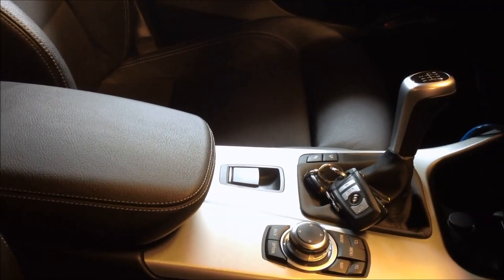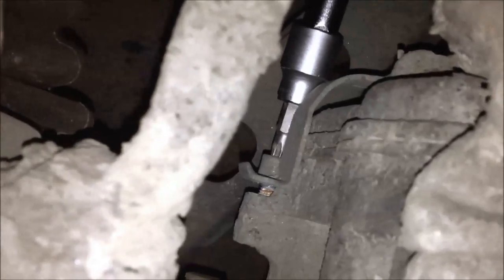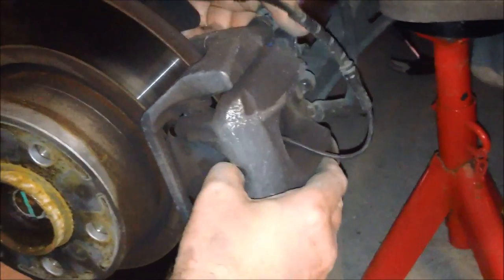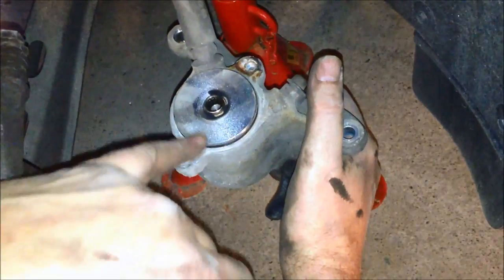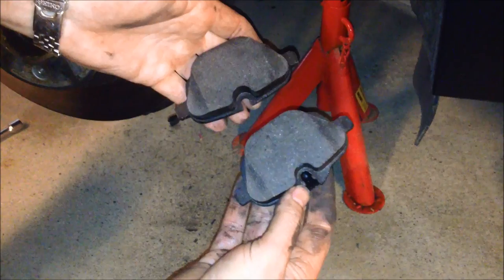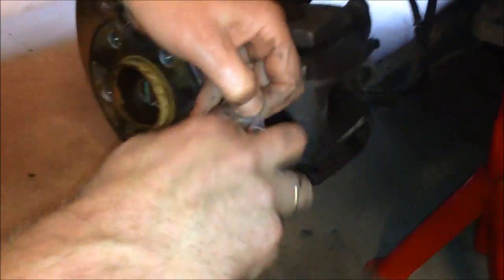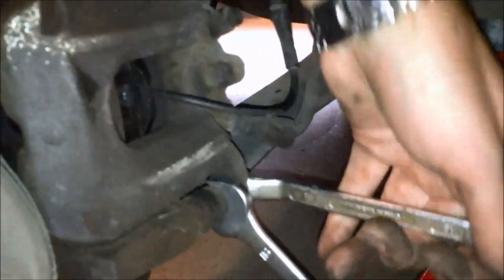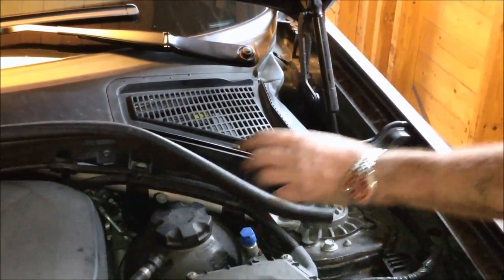Rear Brake pads renewal X3 F25